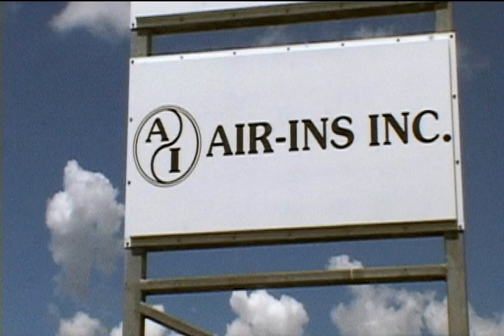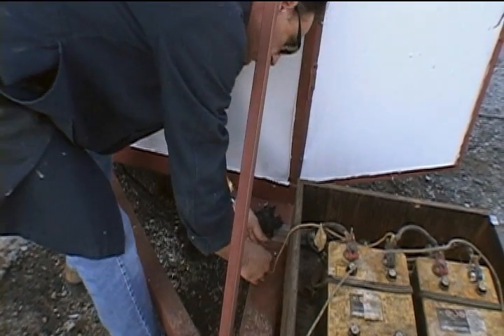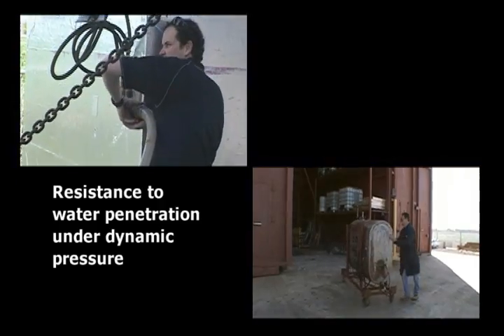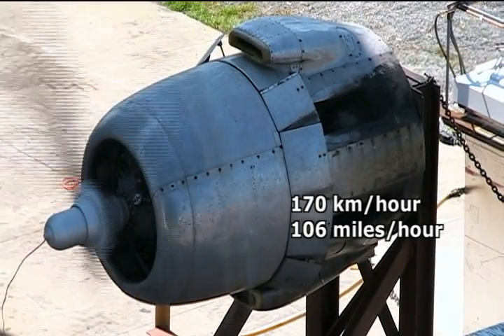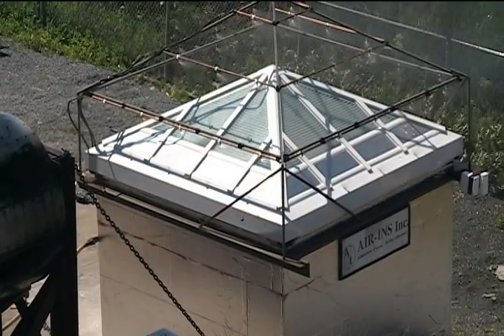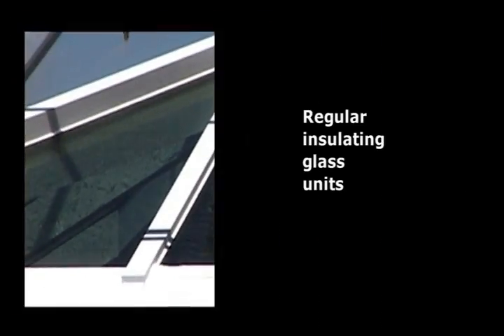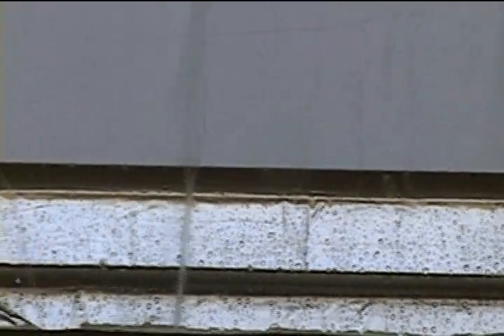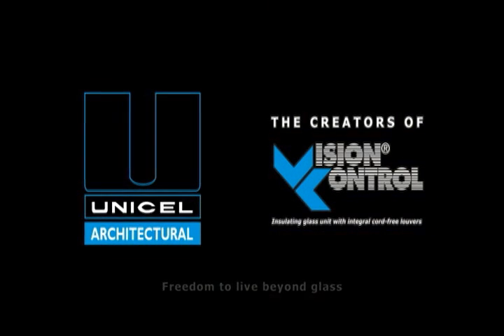The UNICEL ARCHITECTURAL and Vision Control Skylight test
In this video, well show you how the Unicel Architectural Skylight have surpassed rigorous environmental and climate testing and withstood severe weather conditions - all thanks to our sophisticated internal drainage system. Unicel Architectural manufactures state of the art products, which include specialty glazing (Vision Control®), skylights, louvers and custom structures such as shading systems, solariums and curtain walls.